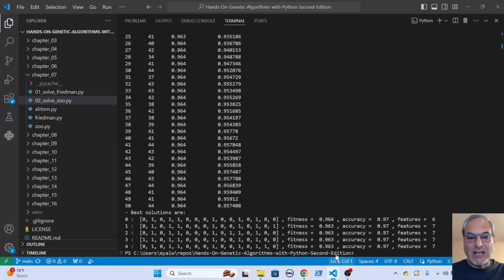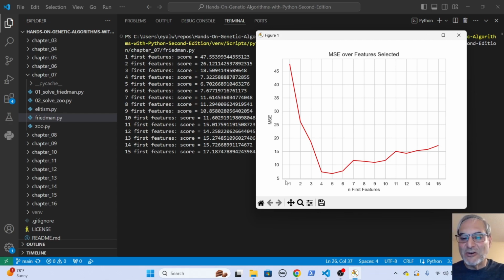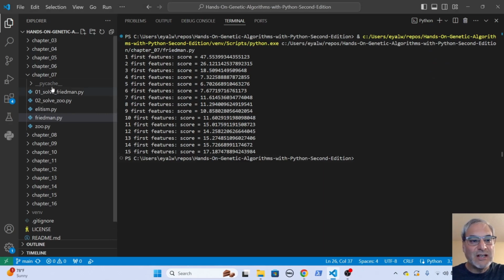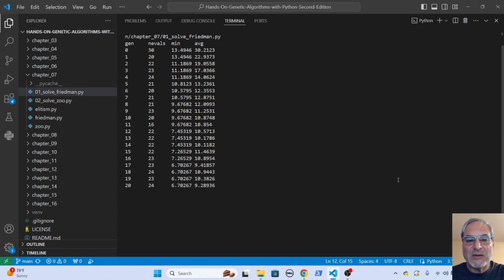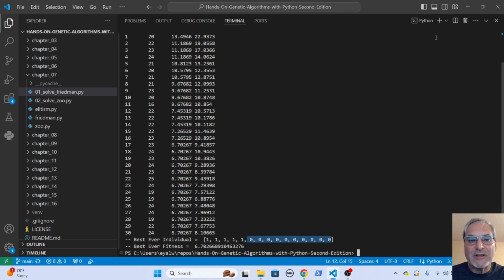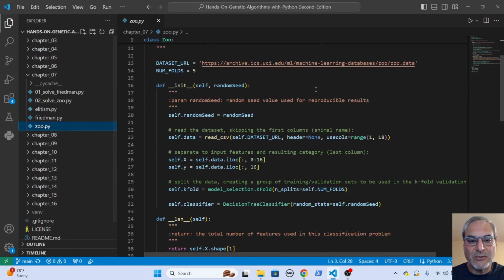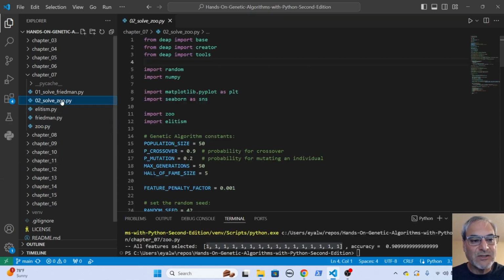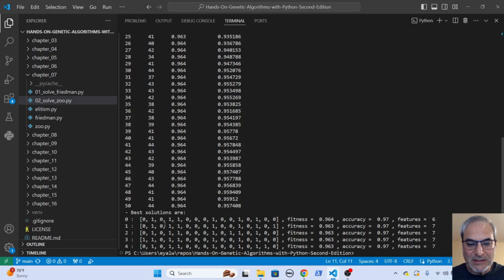7. Enhancing Machine Learning Models Using Feature Selection